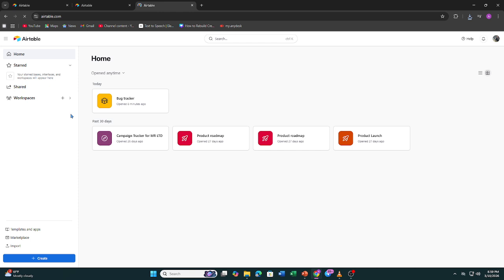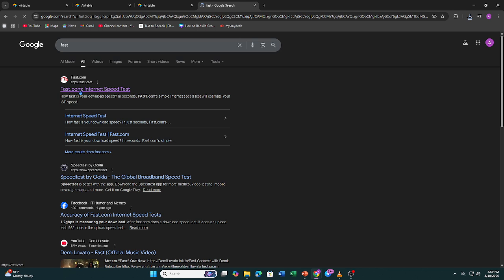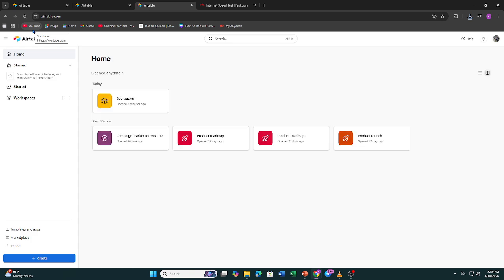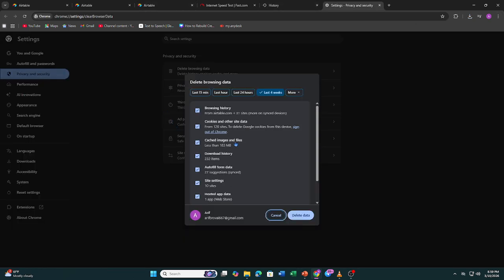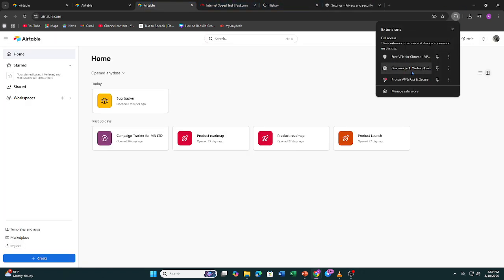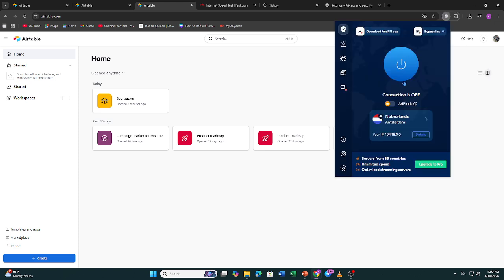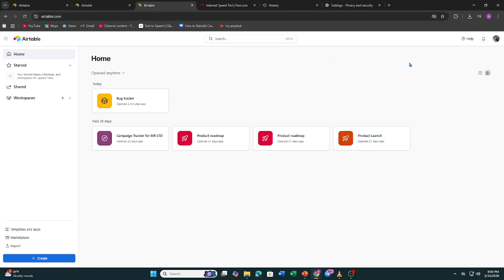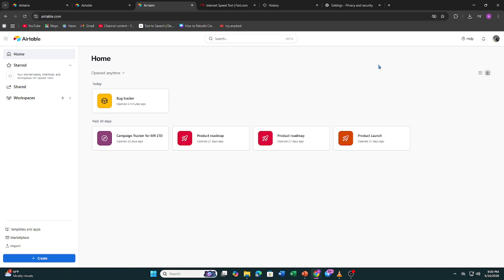How to Fix Airtable Not Opening Full Guide 2026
In this video, you’ll learn How to Fix Airtable Not Opening in this Full twenty-twenty-six guide, and I’ll also show you how to troubleshoot browser issues, clear cache, check internet connection, and fix common Airtable loading problems quickly. This step-by-step tutorial helps you open Airtable smoothly and get back to managing your projects without interruptions.